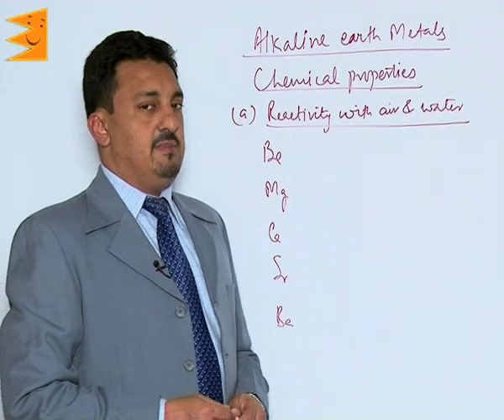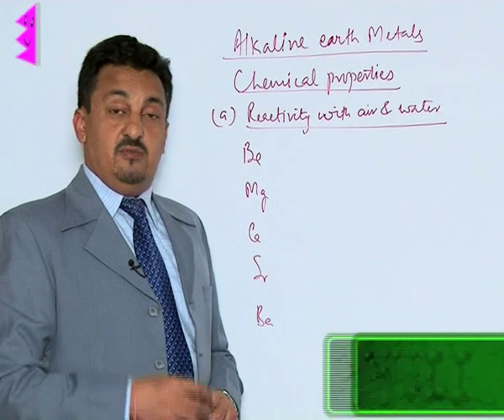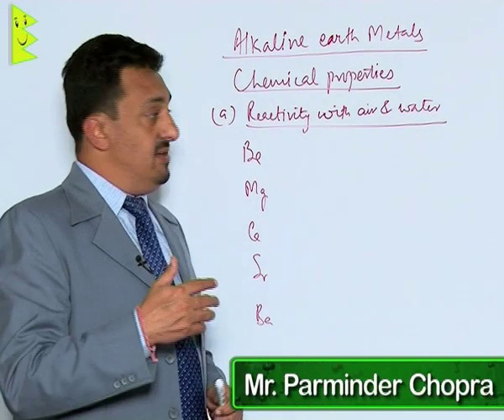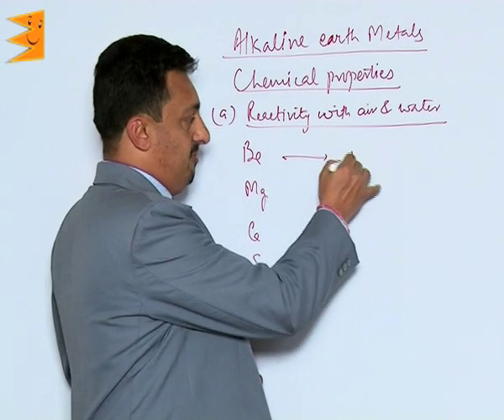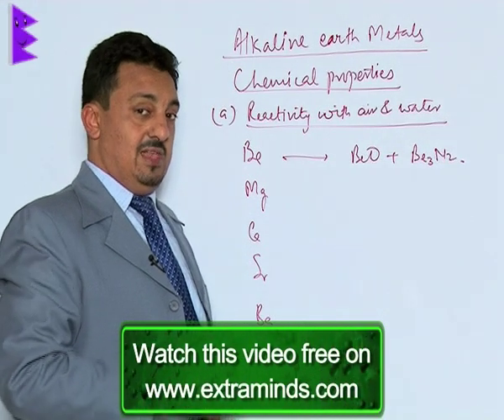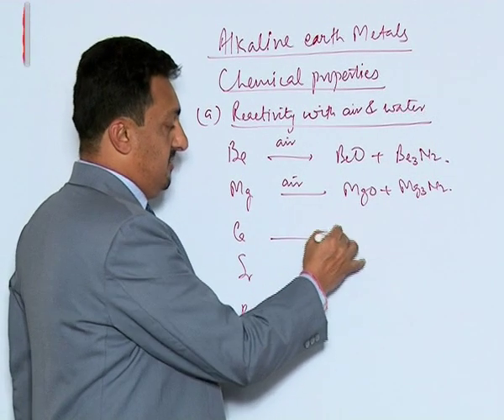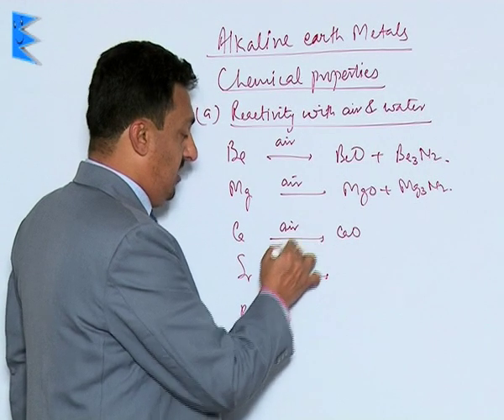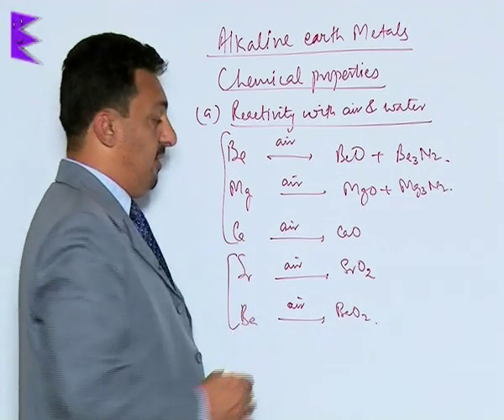CBSE Class 11 Chemistry s-Block Elements Chemical Properties of Group 2 Elements- Alkal |Extraminds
Topic: Chemical Properties of Group 2 Elements- Alkaline Earth Metals
Extraminds